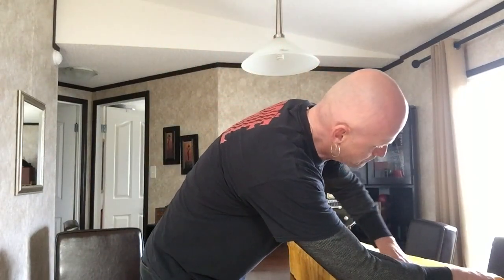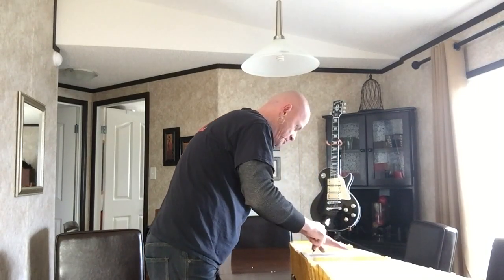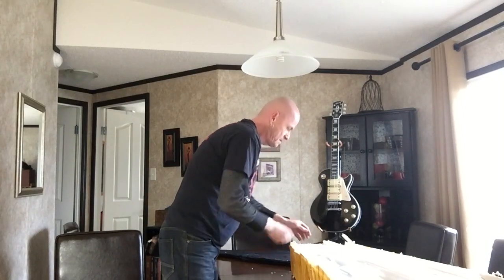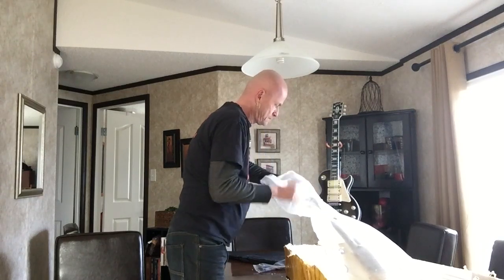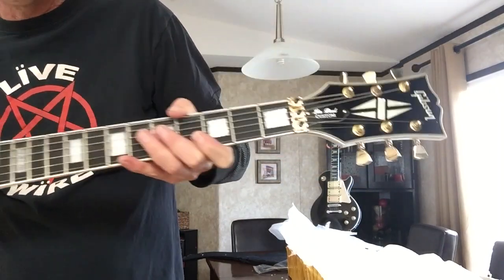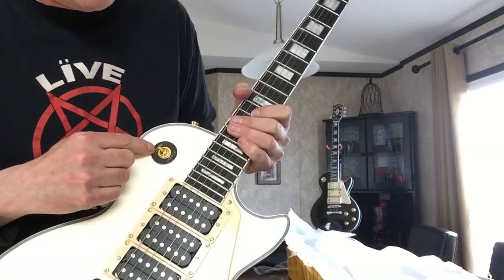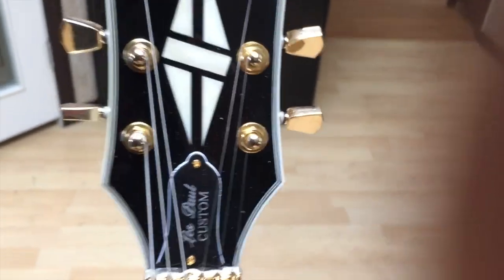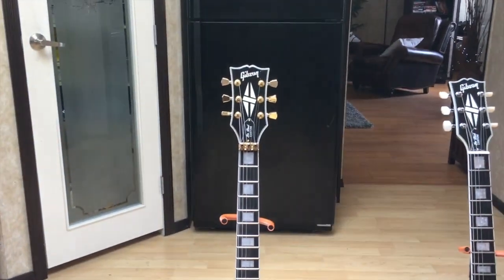Chinese Les Paul Steve Clark Guitar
Custom built Steve Clack model from Cina